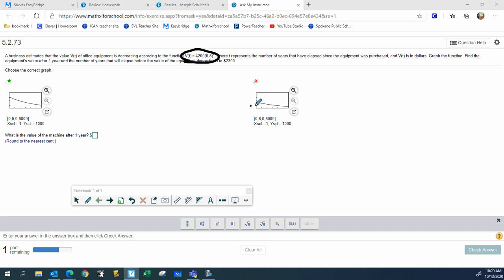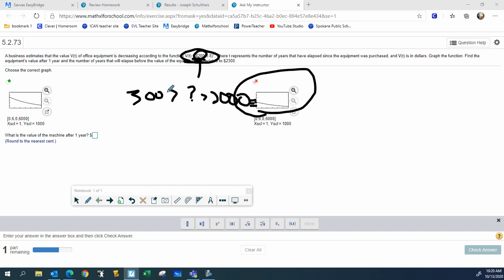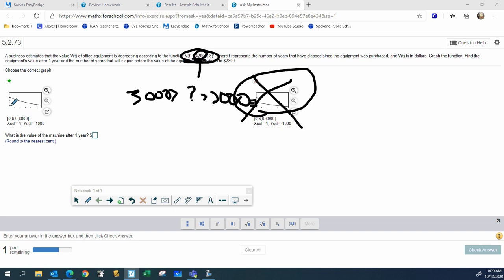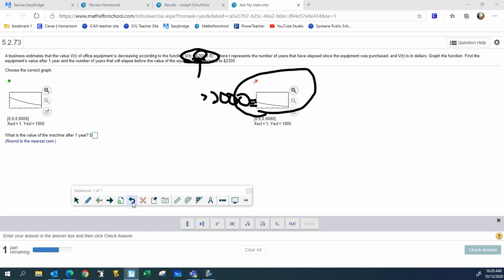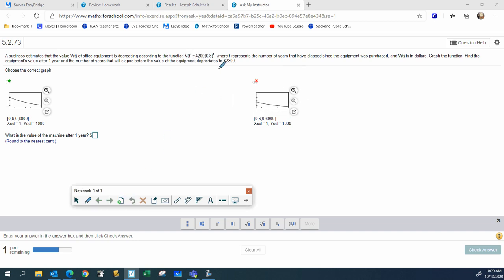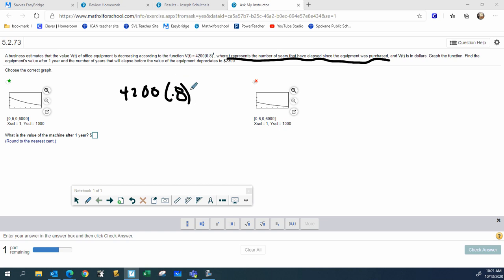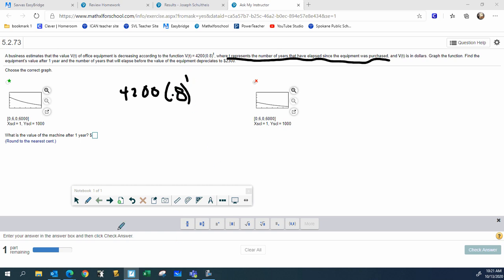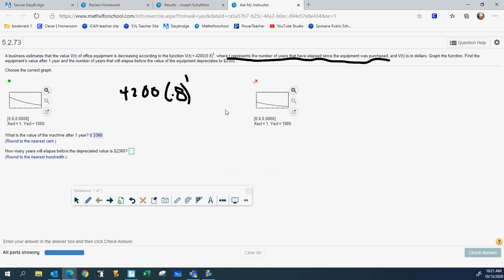Interpretting an exponential equation - Alg1B - 5.2.73